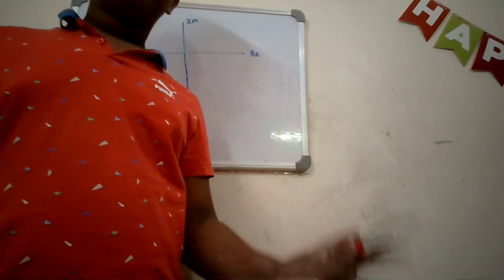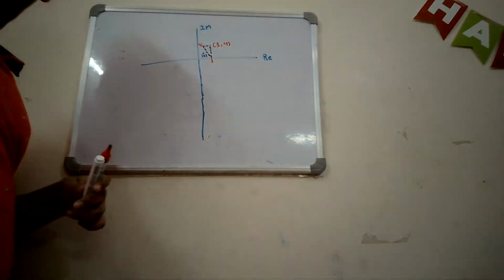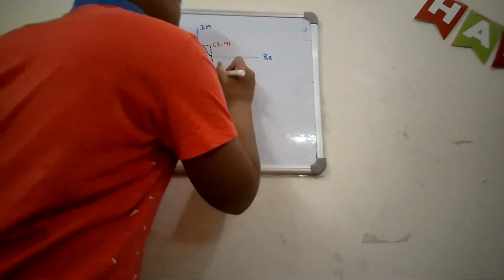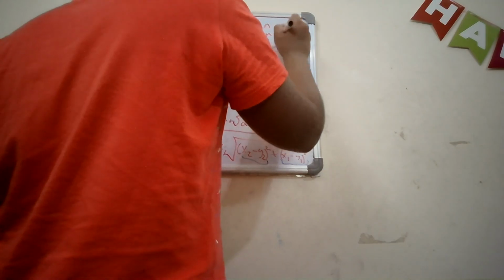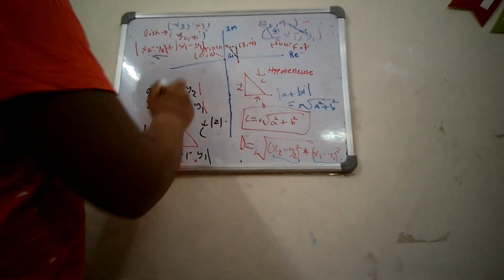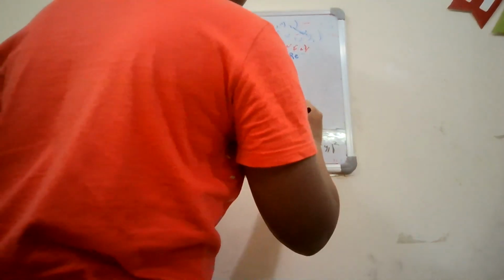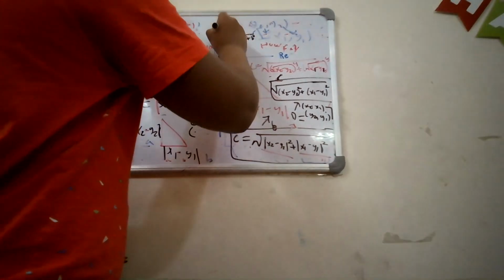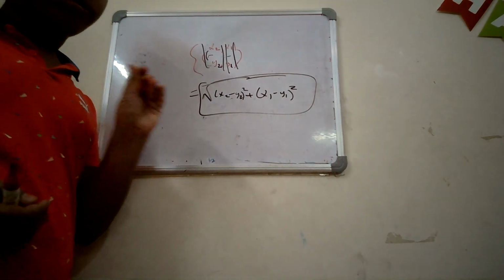Proving The Absolute Value (Magnitude) Of A Complex Number Formula | Pythagorean Theorm & Distance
Hello yall! :DDD, welcome back to another vid! :D, In todays video I prove the Absolute Value (or Modulus) of a complex number with the help of the distance between 2 points formula + Pythagorean Theorm! I derived the distance between 2 points formula from the pythagorean theorm with the help of a right angled triangle in this video as well.

If you guys have any questions lemme know. And yeah guys for the minor mistakes I made in the vid, dw *DONT CLICK OFF*, I realize the mistakes and correct them not too long after (like a few seconds after), It's okay, we're humans, it happens, plus I didnt even make much mistakes, It might occured probably cuz sometimes my brain just stops for a sec lol, like when your brain has a million thoughts scattered lol, its not that I forget I certain topic tho. Like the correction in 18:25

But yeah guys I hope the concept of this topic is clear to you guys, I hope you enjoyed the concepts and the proof! Geometry gets very fun when in Algebra lol, trust me guys.

*LIKE AND SUB FOR MORE CONTENT! :D, PLS SUPPORT ME GUYS! :DDD*

LIKE AND SUB FOR MORE CONTENT LIKE DIS!!! :DDDDDD